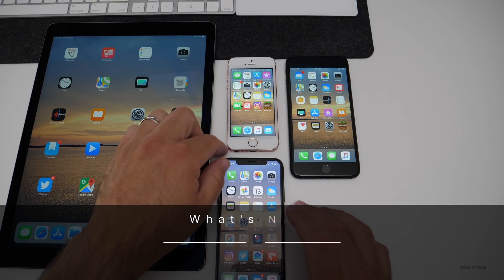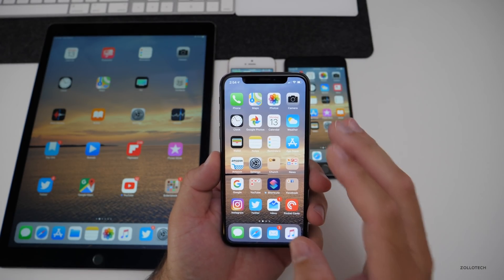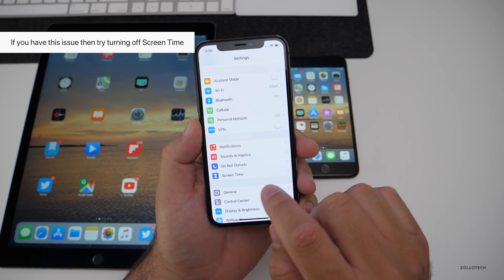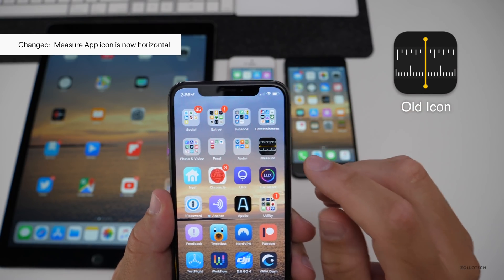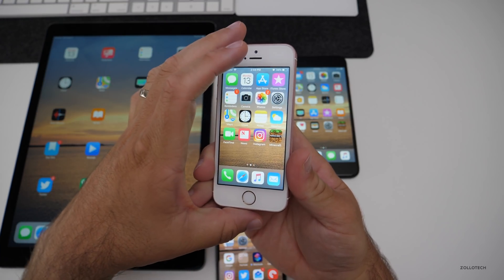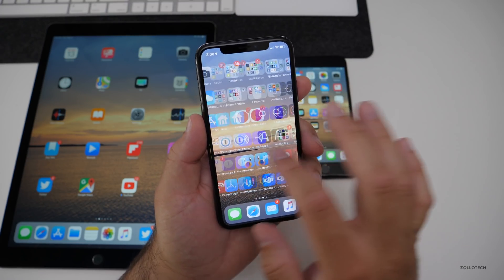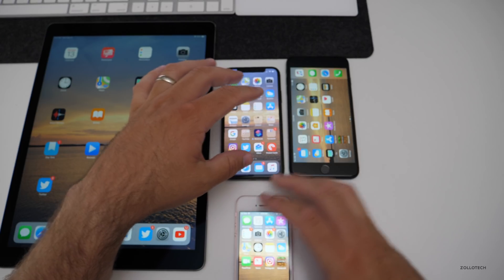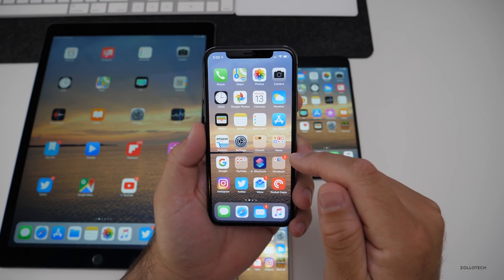iOS 12 Beta 7 - What's New?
Apple released iOS 12 Beta 7 to developers and soon iOS 12 Beta 6 will be available to public beta testers. I go over what’s new.